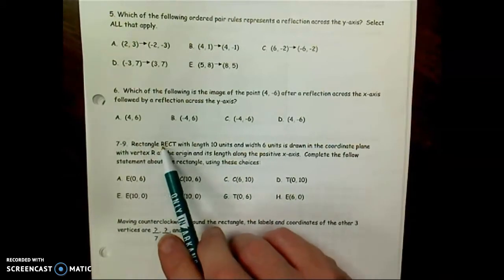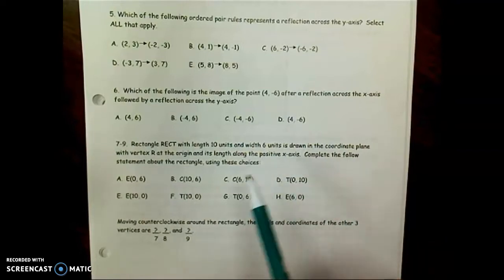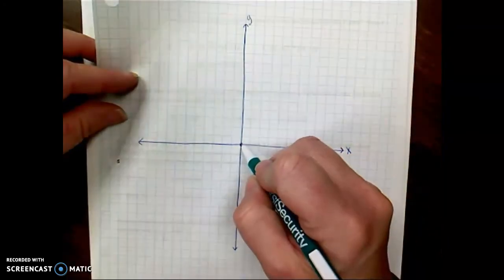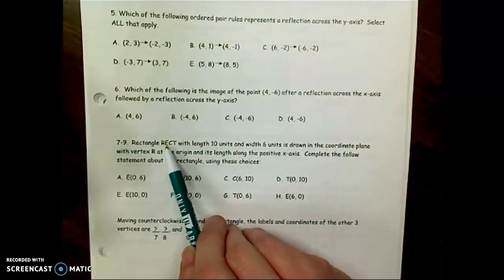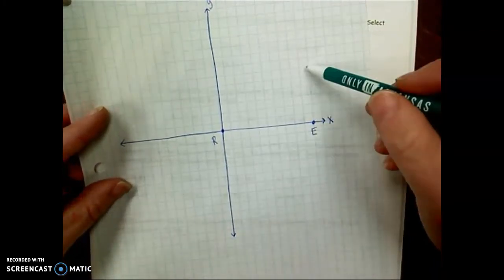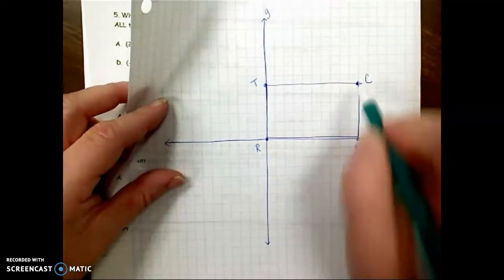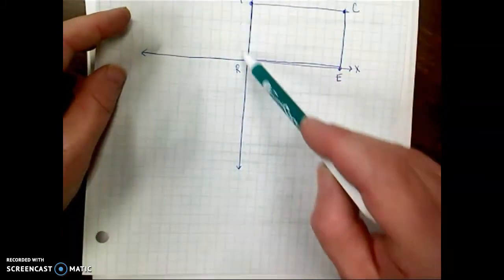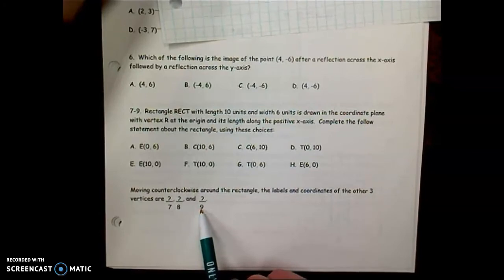Help with assignment 3.1